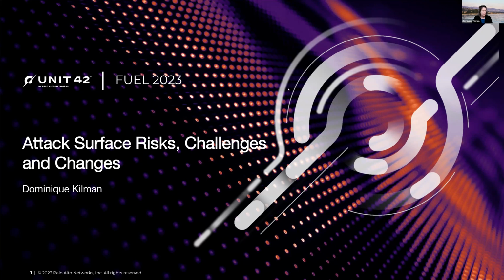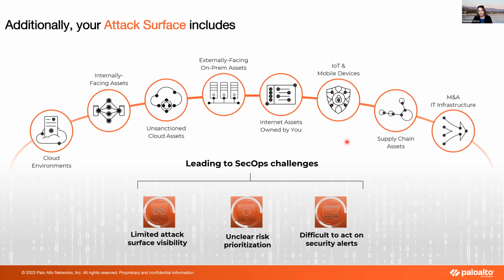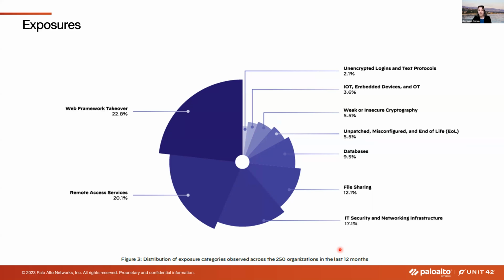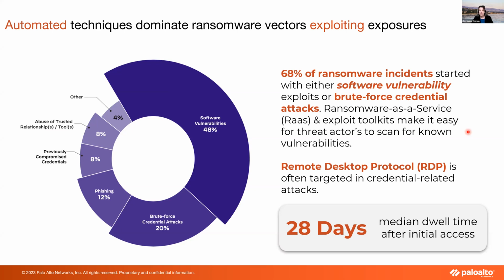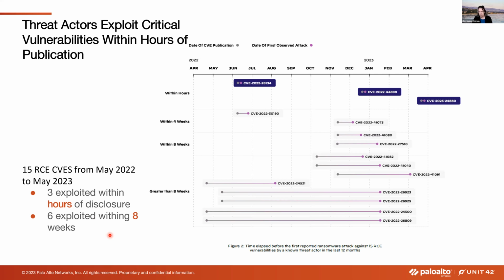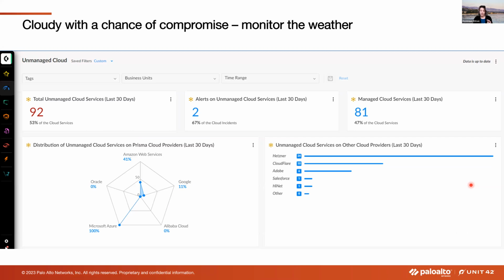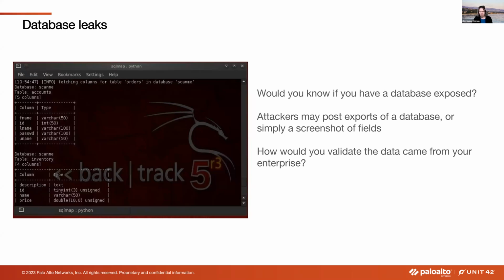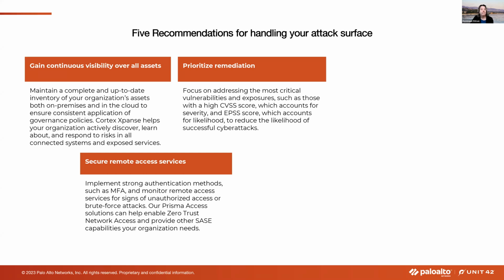Session 1 Dominique Kilman - Surface Risks